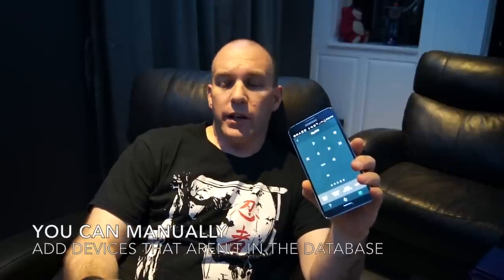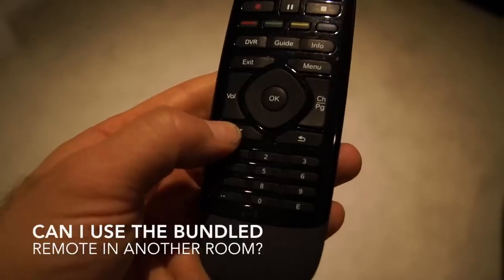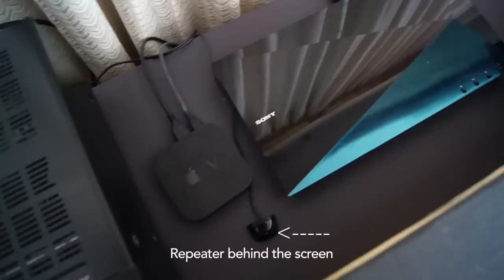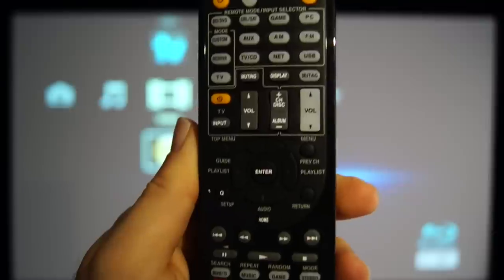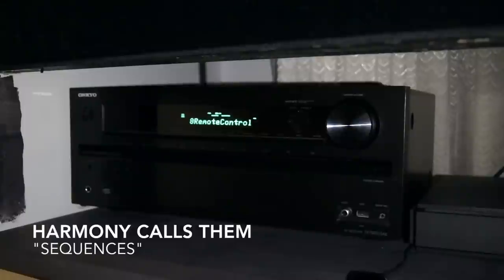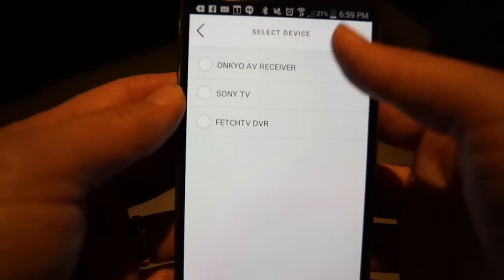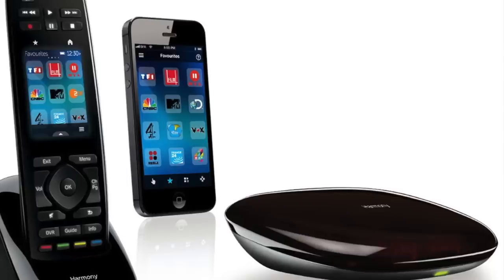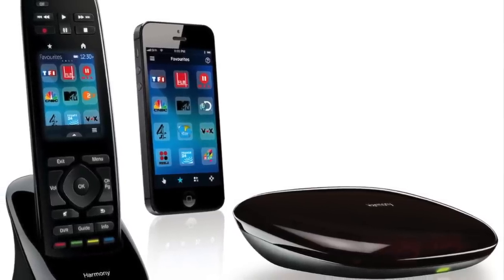Logitech Harmony Smart Remote long term review | My home theatre (part 14)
2nd part of my Harmony smart remote control. This time, it's a long term review where I discuss the pros and cons of ownership. Is it still the best remote you can buy? Check the video!